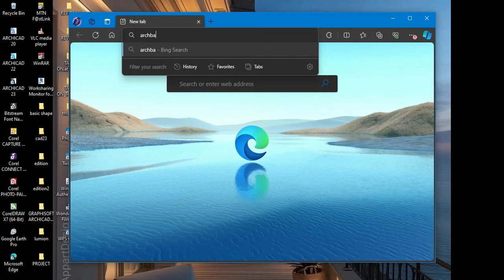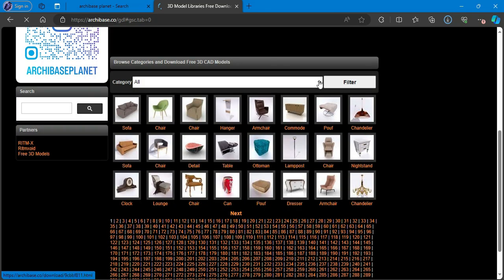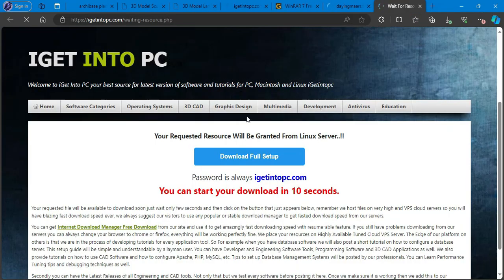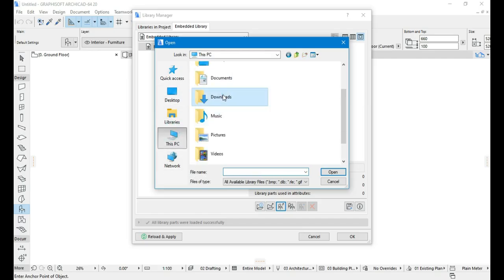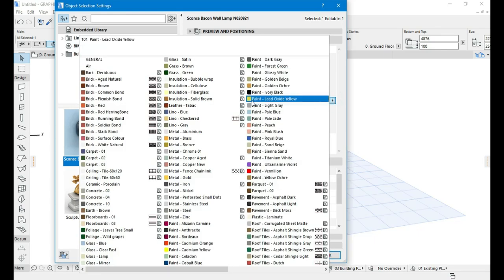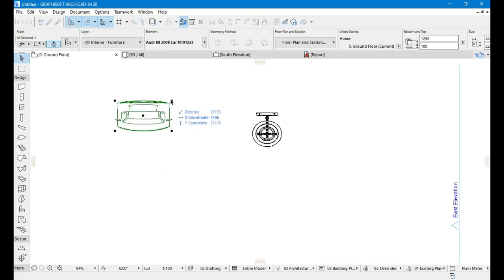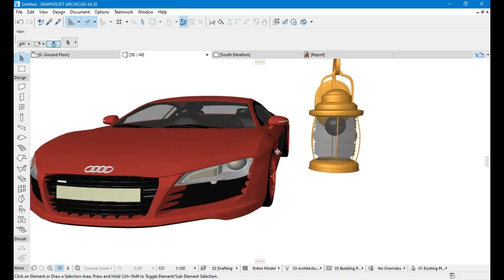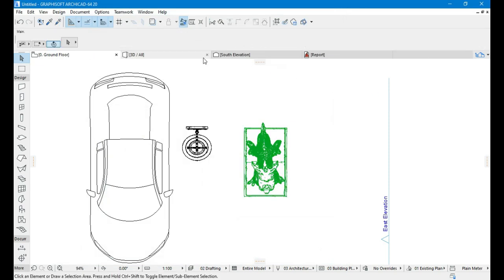“How to Model 3D Objects & Use External Files | Step-by-Step Tutorial”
In this tutorial, let's dive into the essentials of 3D modeling — from custom objects to importing external files into your scene. Whether you're a beginner or looking to sharpen your workflow, this guide breaks it all down clearly.

🔧 What You’ll Learn:

Basic to advanced 3D object modeling

How to import and manage external files

Tips to speed up your design process

chapter's:
0:00 : 0:32 ; Introduction,
0:32 : 06:10; Live downloads of external files/objects.
06:10 : 08:40 ; Downloading window zip extractor.
08:40 : 10:20 ; Extracting downloaded files.
10:20 : 12:33 ; Importing external files/objects.
12:33 : 13:00 ; Load up objects.
13:00 : 17:22 ; Modeling Wall lamps.
17:22 : 23:23 ; Modeling cars.
23:23 : 25:40 ; Modeling sculpture.
25:40 : 26:20 ; Compliments/closure.